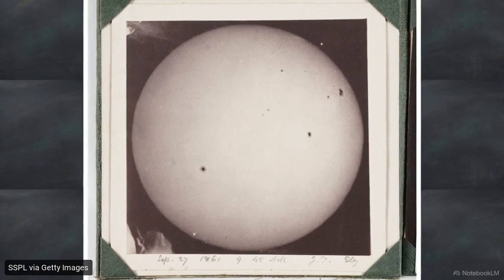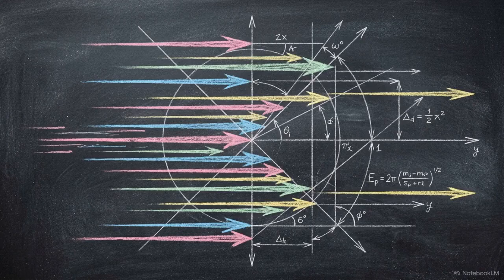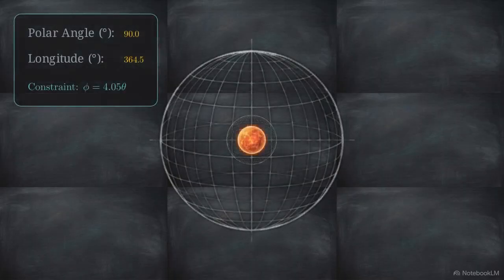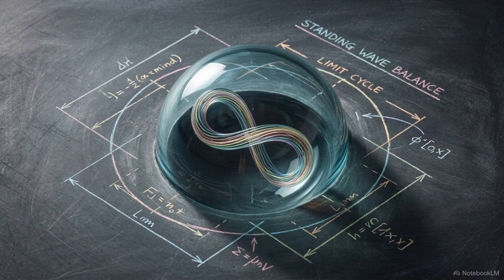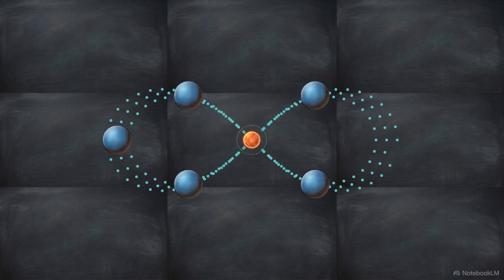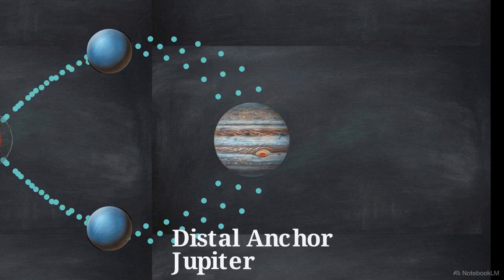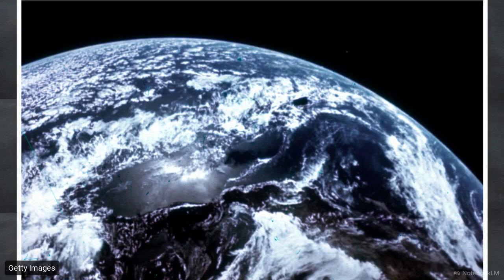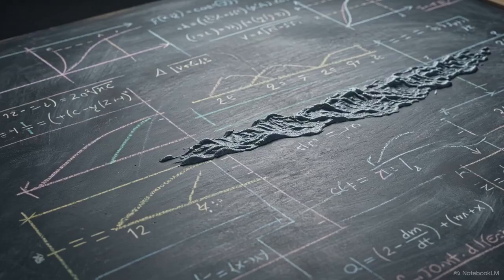The Figure 8 Pressure Current in Our Solar Bubble.